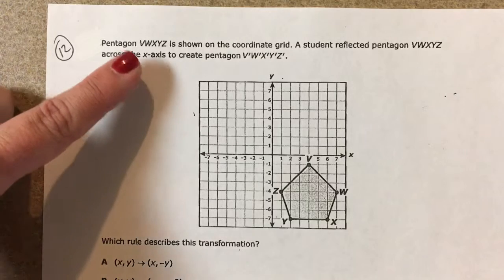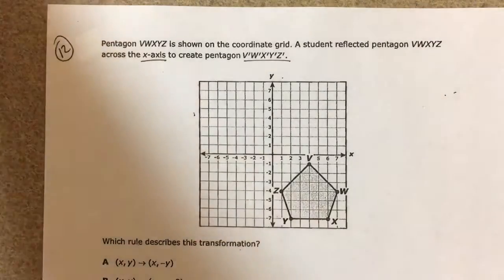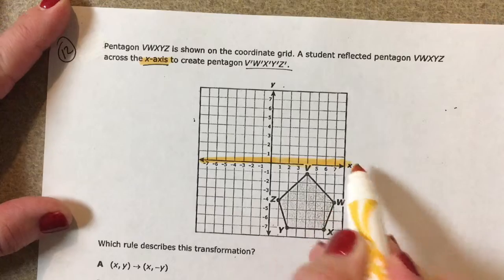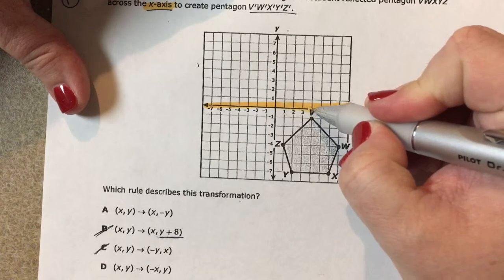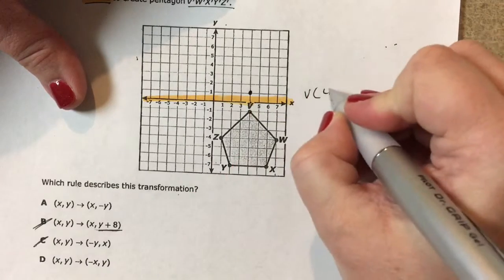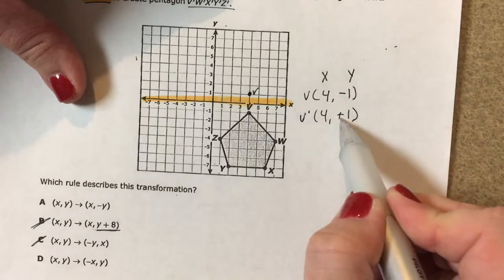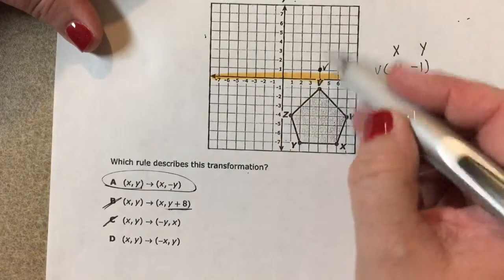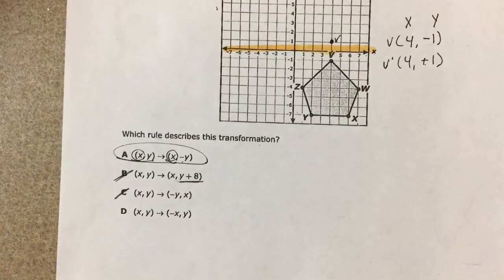12 Most Missed